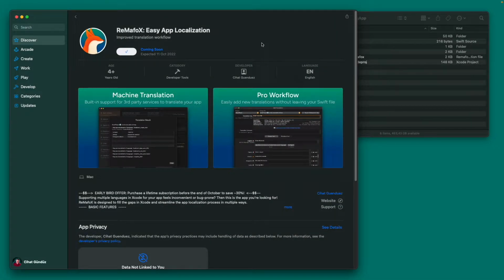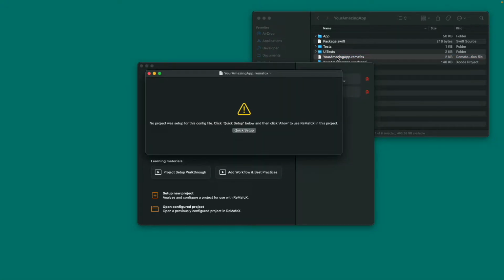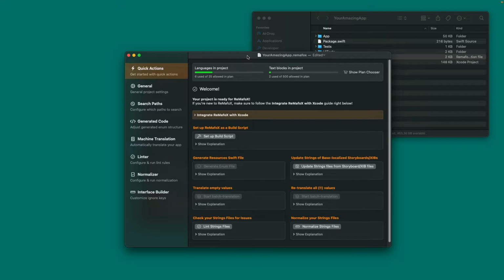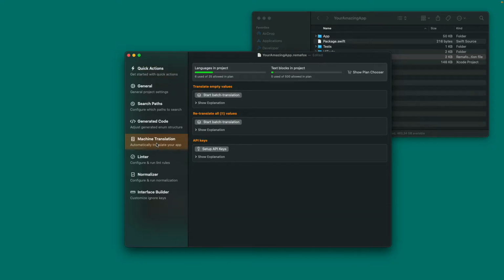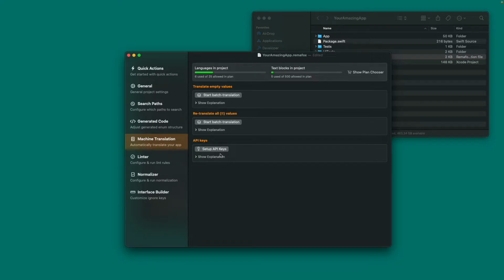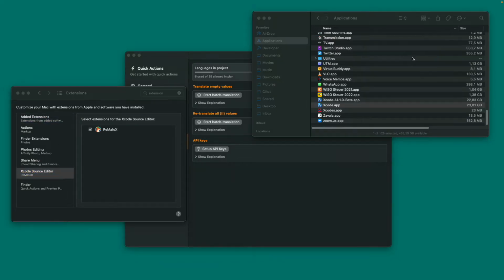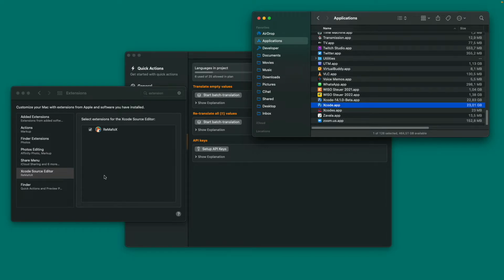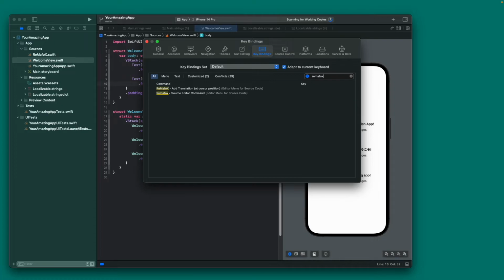Getting started with RemafoX in a pre-configured app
In this video, I show you how you can quickly get up and running with RemafoX in a project that was already configured for it.